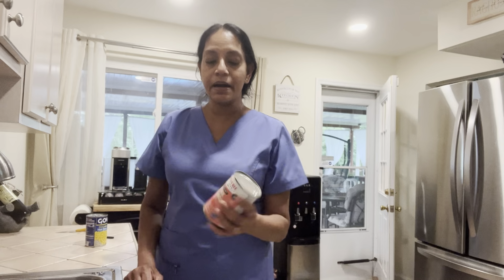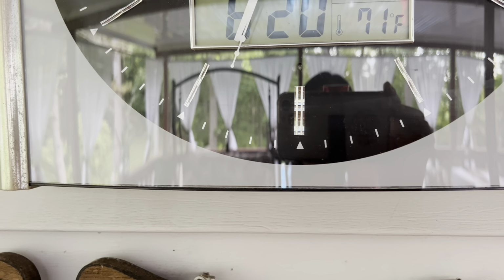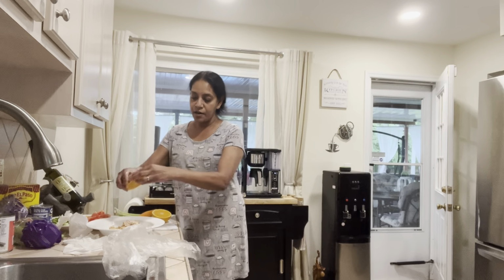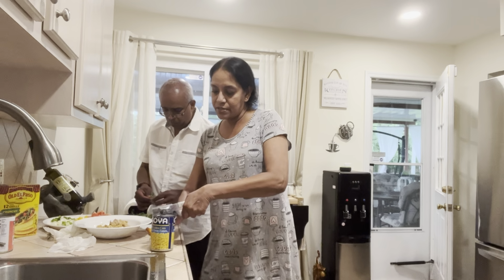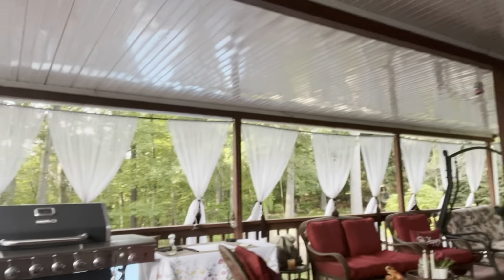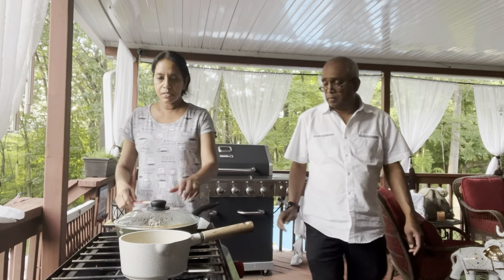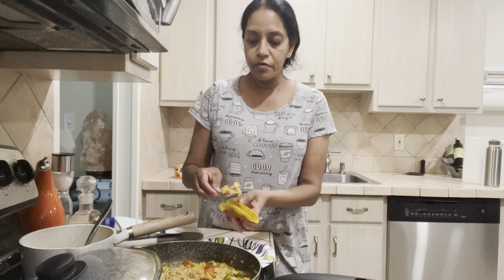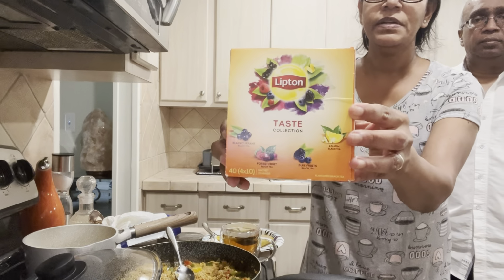Wednesday Quick Burnt My Spoon Dinner